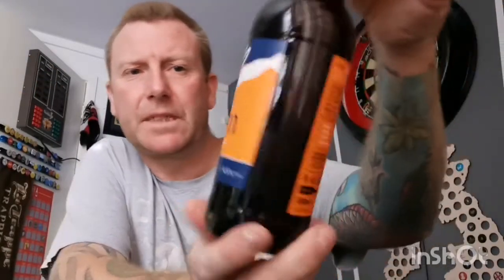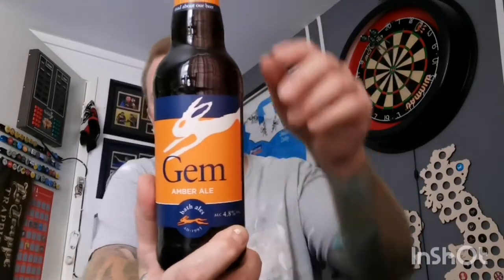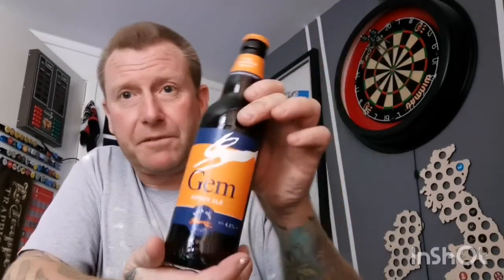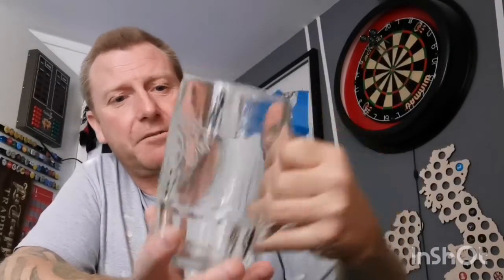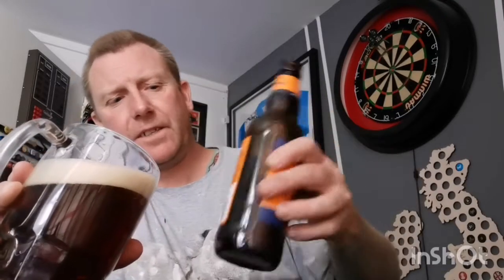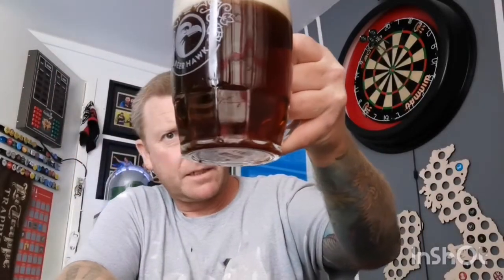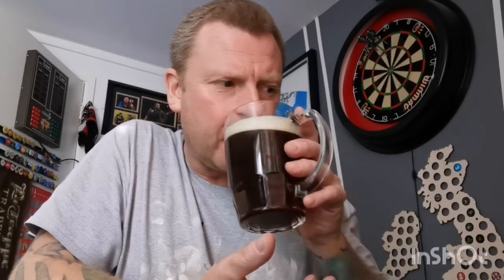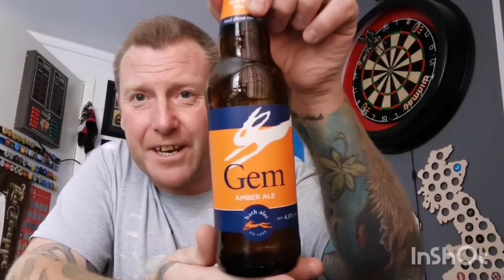Gem Amber ale 4.8% - Bath ales - review No. 170